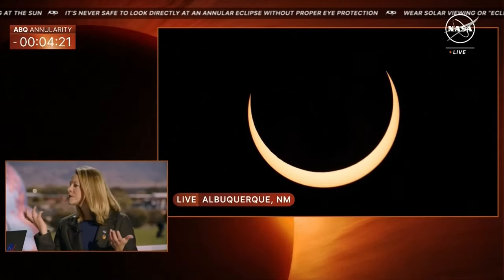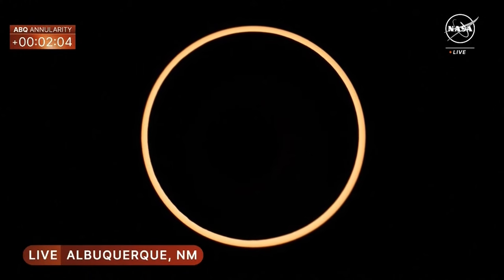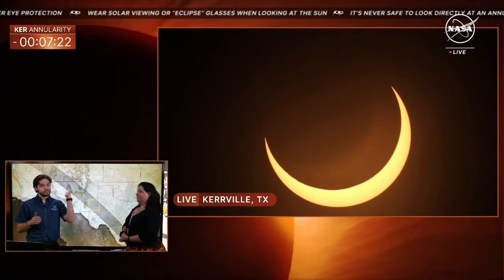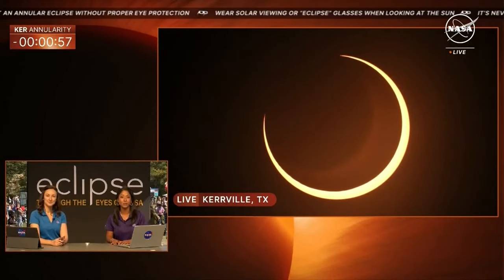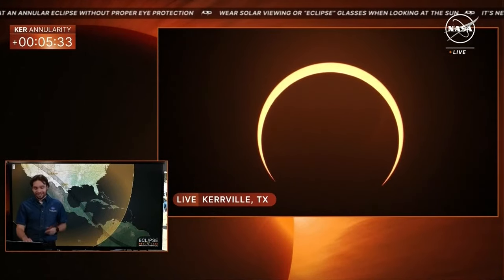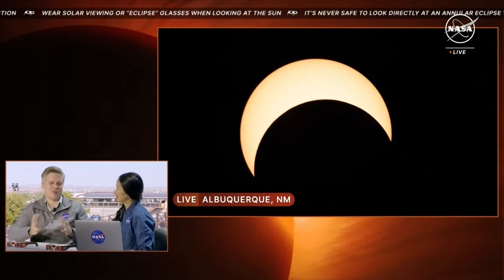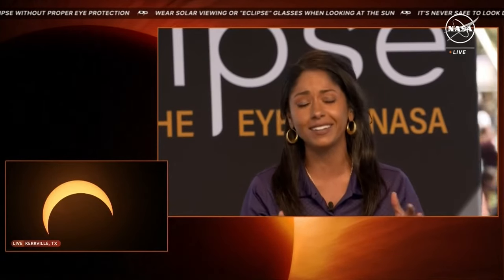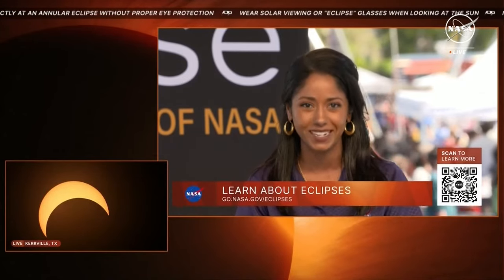LIVE: NASA hosts live coverage for the annular eclipse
NASA hosts live coverage of the annular eclipse. Their coverage is expected to include interviews and other commentary.